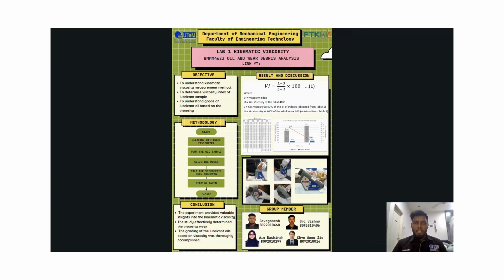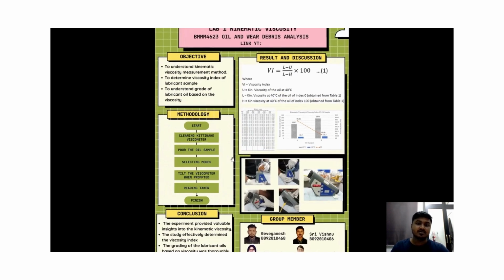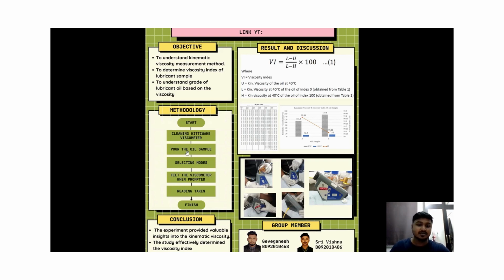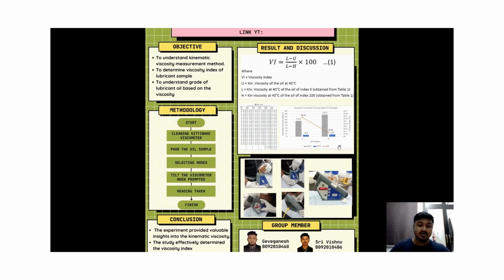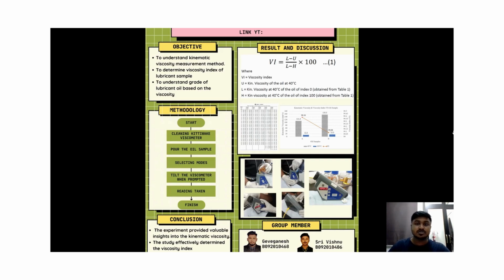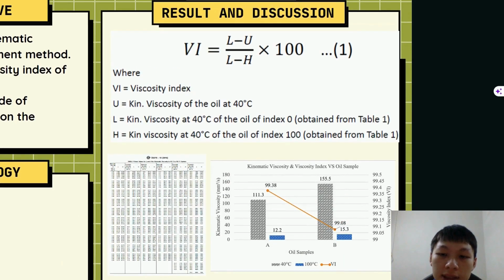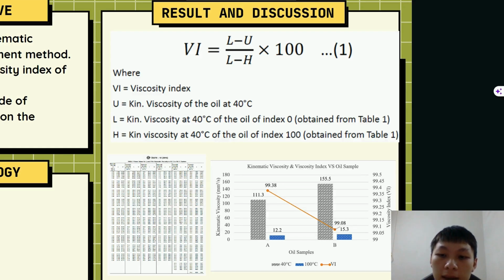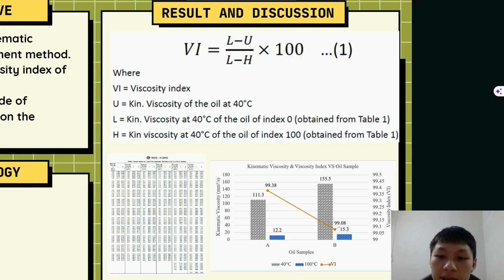BMMM 4623 OIL AND WEAR DEBRIS ANALYSIS (KINEMATIC VISCOSITY)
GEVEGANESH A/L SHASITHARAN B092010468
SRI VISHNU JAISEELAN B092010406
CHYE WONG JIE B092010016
AIN BASHIRAH BINTI KAMARUZAMAN B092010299